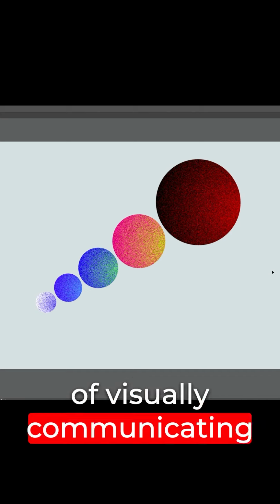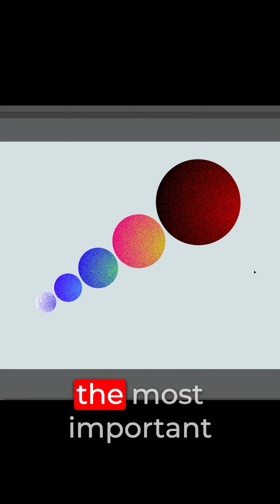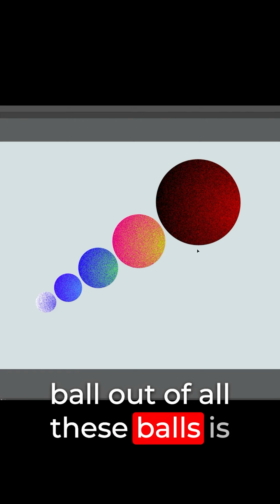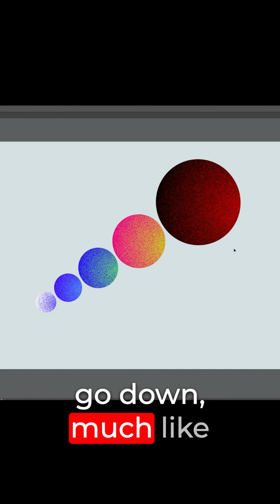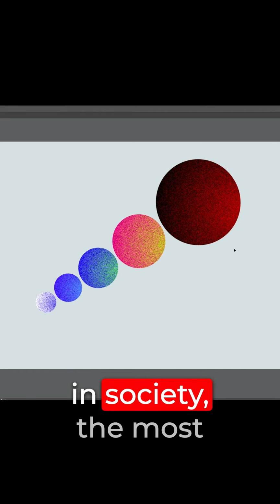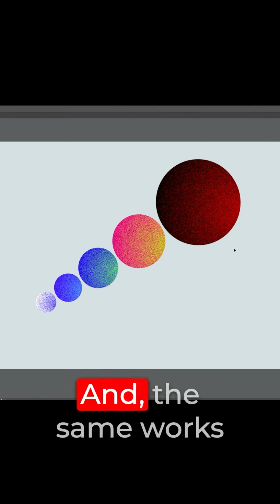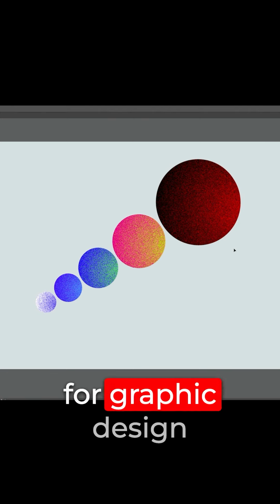How heirarchy improves your design